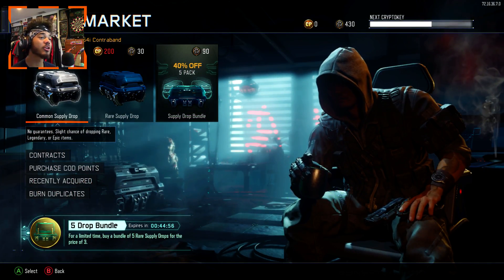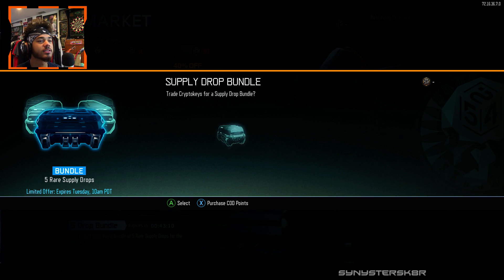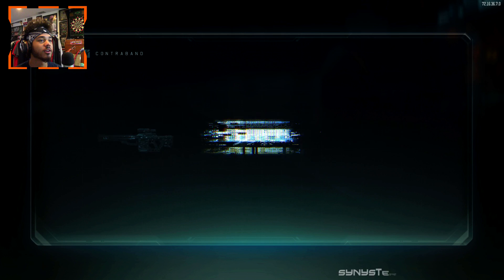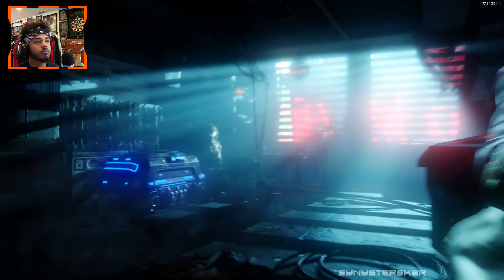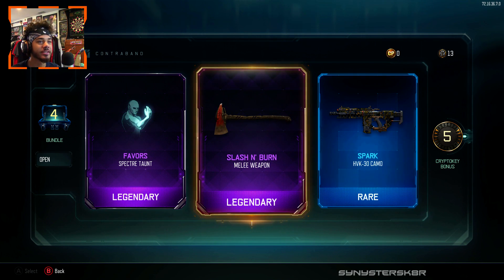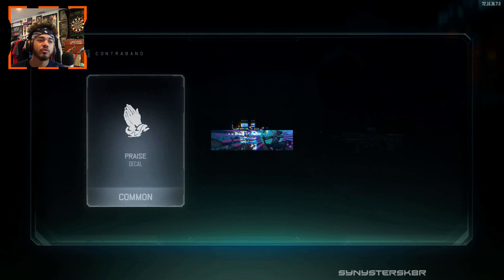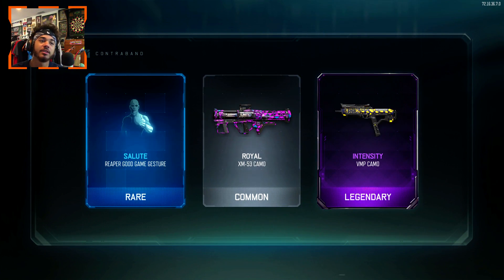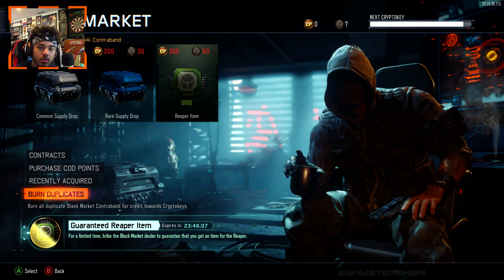Begging Treyarch = Weapons!? | 5 for 3 SUPPLY DROP BUNDLE x7 OPENING (35+ Rare Supply Drops)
Black Ops 3 had a mini Black Market "event" this past 4th of July weekend. One of those "event" were that Rare Supply Drops were on sale! You could get 5 4 the price of 3, so I opened a bunch and got some cool stuff! Let me know if you opened a bundle and got anything in the comments!